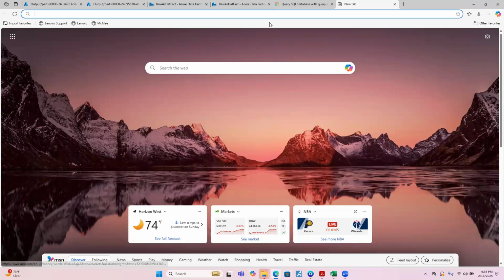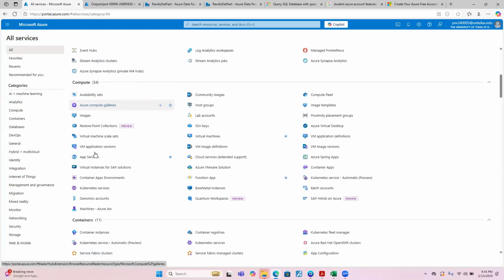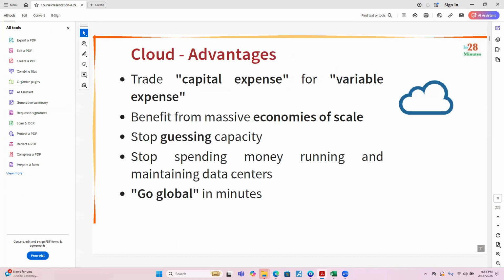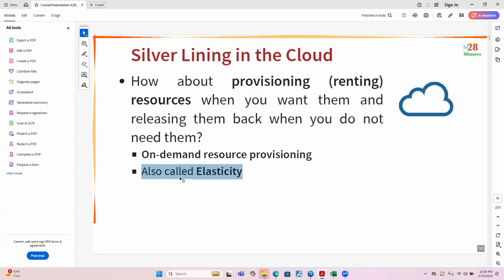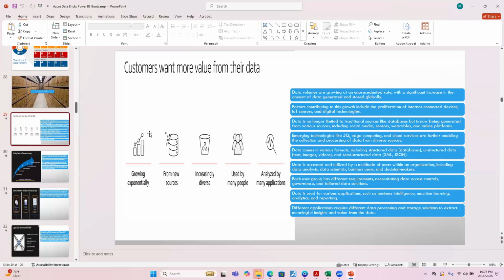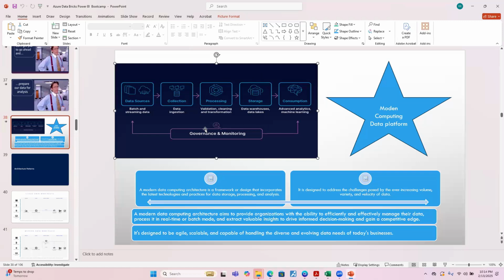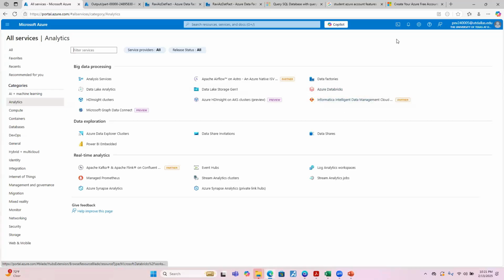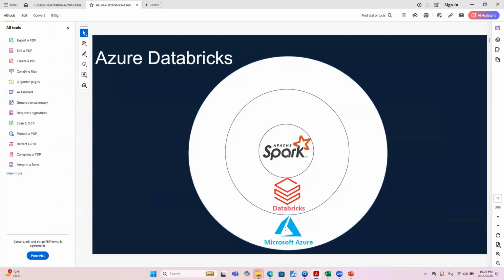Data Engineering Demo 03 | Cloud Computing Concepts | Tutorial for Beginners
Are you ready to explore Cloud Computing Concepts and their impact on Data Engineering? 🚀 In this session, we will break down the key cloud computing fundamentals, essential data processing techniques, and real-world applications of cloud technology. Whether you're a beginner or looking to upskill, this tutorial is a perfect guide to understanding Cloud in Data Engineering! 📊🔍

📌 What You’ll Learn in This Video:
✅ Introduction to Cloud Computing Concepts ☁️
✅ Understanding Cloud Service Models (IaaS, PaaS, SaaS) 🏗️
✅ Role of Cloud in Data Engineering 📊
✅ Cloud Storage vs. On-Premise Storage 📂
✅ Overview of AWS, Azure, and Google Cloud 🔥
✅ Real-world Cloud Data Processing Scenarios 🛠️
✅ Career Opportunities in Cloud & Data Engineering 💼

✅ Beginners who want to learn Cloud Computing 🚀
✅ Data Engineers & Developers expanding their skillset 🔄
✅ IT Professionals & Students seeking career opportunities in Cloud & Big Data 🎓
✅ Anyone Interested in AWS, Azure, or GCP 💡

💬 Drop your queries in the comments below, and we’ll be happy to help!

Regards,
Harsha Trainings,
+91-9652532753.